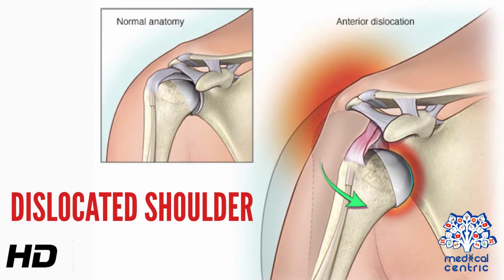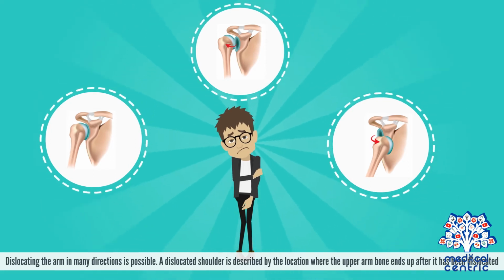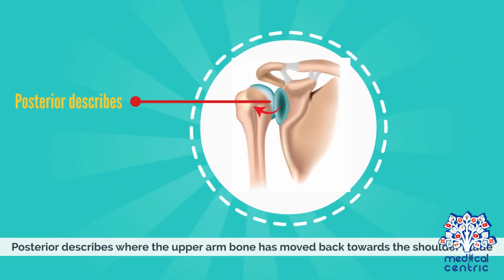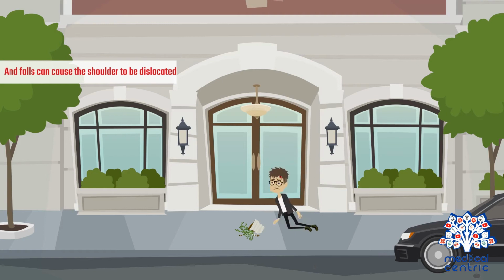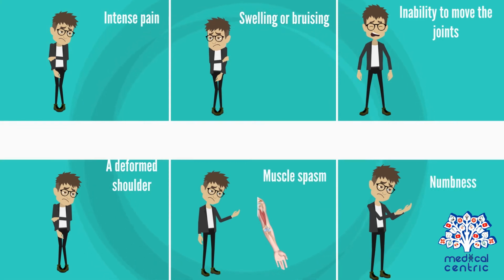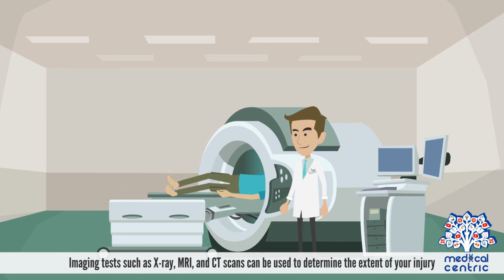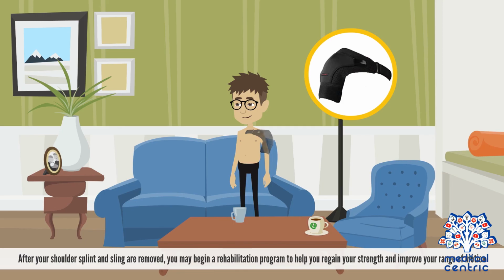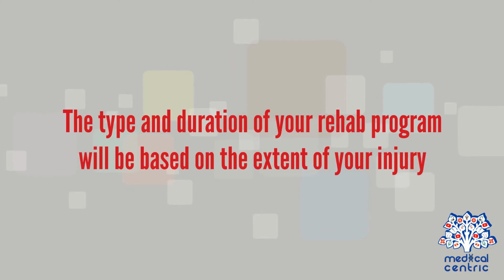Dislocated shoulder, Causes, Signs and Symptoms, Diagnosis and Treatment.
Chapters

0:00 Introduction
1:29 Causes of dislocated shoulder
2:05 Symptoms of dislocated shoulder
2:23 Diagnosis of dislocated shoulder
2:52 Treatment of dislocated shoulder

A dislocated shoulder is when the head of the humerus is out of the shoulder joint.[2] Symptoms include shoulder pain and instability.[2] Complications may include a Bankart lesion, Hill-Sachs lesion, rotator cuff tear, or injury to the axillary nerve.[1]

A shoulder dislocation often occurs as a result of a fall onto an outstretched arm or onto the shoulder.[3] Diagnosis is typically based on symptoms and confirmed by X-rays.[2] They are classified as anterior, posterior, inferior, and superior with most being anterior.[2][1]

Treatment is by shoulder reduction which may be accomplished by a number of techniques.[1] These include traction-countertraction, external rotation, scapular manipulation, and the Stimson technique.[1] After reduction X-rays are recommended for verification.[1] The arm may then be placed in a sling for a few weeks.[2] Surgery may be recommended in those with recurrent dislocations.[2]

Not all patients require surgery following a shoulder dislocation.  There is moderate quality evidence that patients who receive physical therapy after an acute shoulder dislocation will not experience recurrent dislocations.[5] It has been shown that patients who do not receive surgery after a shoulder dislocation do not experience recurrent dislocations within two years of the initial injury.[5]

About 1.7% of people have a shoulder dislocation within their lifetime.[3] In the United States this is about 24 per 100,000 people per year.[1] They make up about half of major joint dislocations seen in emergency departments.[1] Males are affected more often than females.[1]Most shoulder dislocations occur as a result of sports injuries.[5